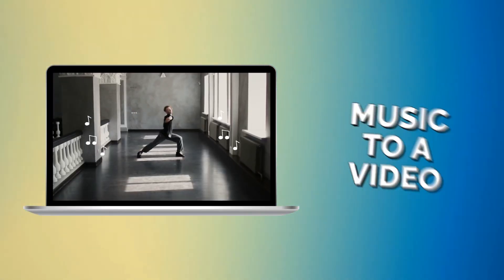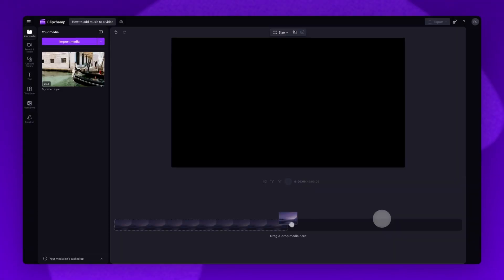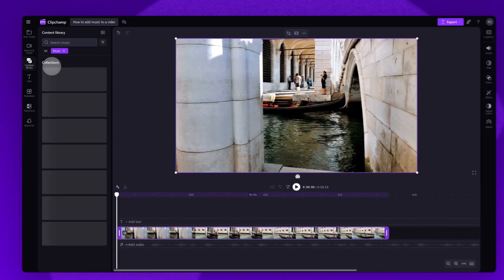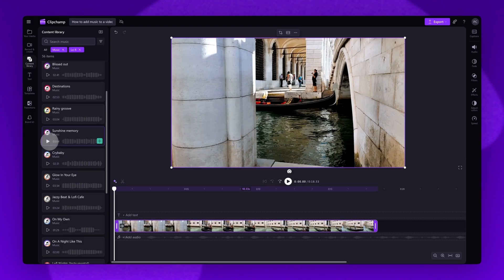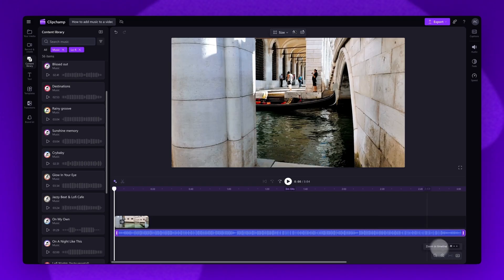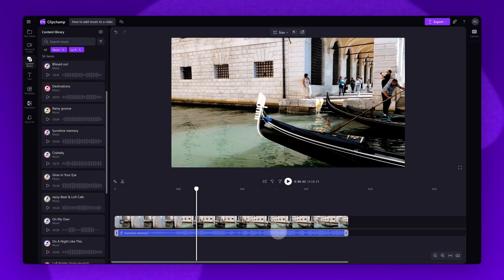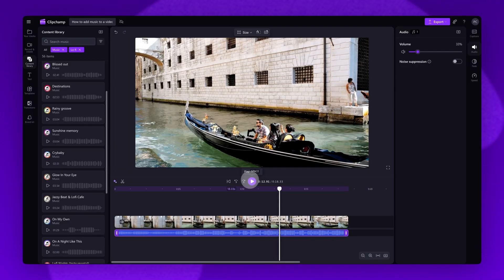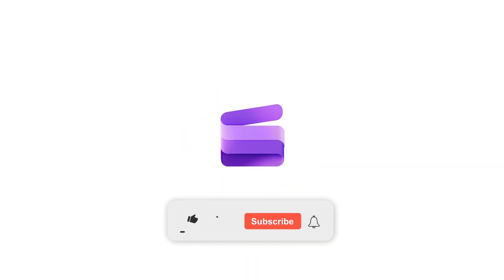How to add music to a video (royalty-free)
In this tutorial you'll learn how to easily add royalty-free music to any video with Clipchamp video editor!

So, feel free to try it for yourself through the link above ☝️ Enjoy! 🎉

TIMESTAMPS

00:00 Intro
00:08 How to import a video
00:26 How to access royalty-free music
01:04 How to add music to the video
01:23 How to adjust the volume
01:53 How to save and export
02:03 Outro

Use this link to start video editing using the best free editing software

Check out all of our video editing tutorial videos.